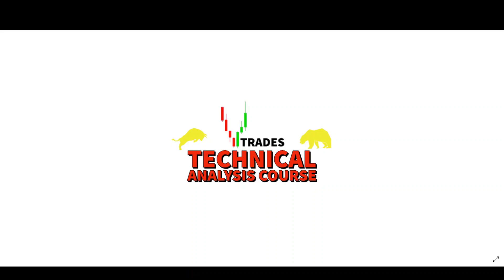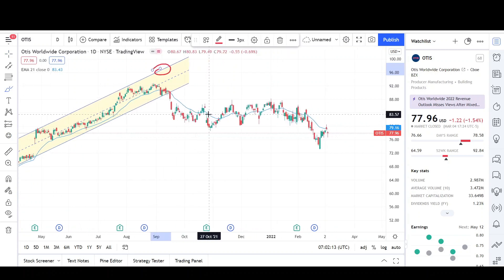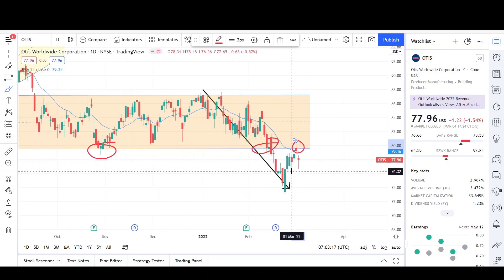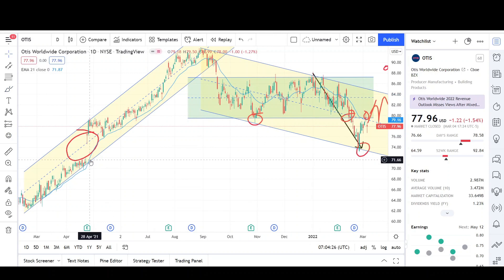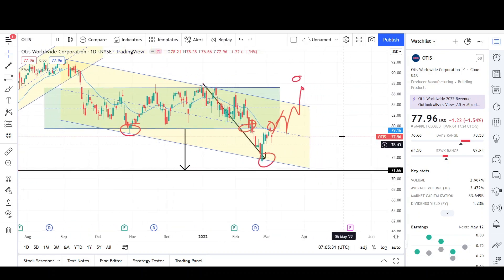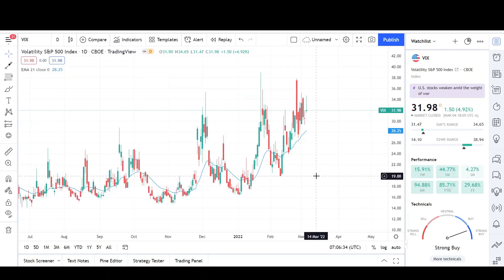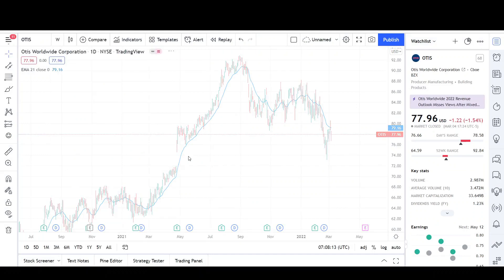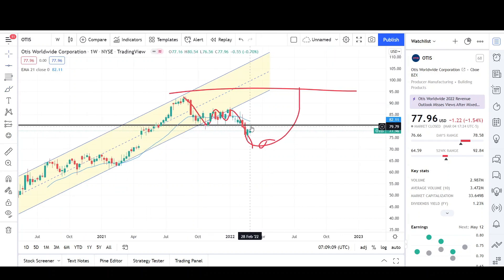OTIS STOCK | Price Predictions Using Technical Analysis.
❗ Vee Trades Technical Analysis Course Coming Soon ❗

Hello YouTube❗,

This is my 270th video on the channel. I will be doing a Technical Analysis breakdown on Otis.